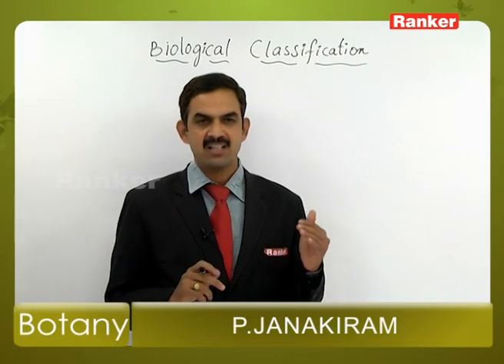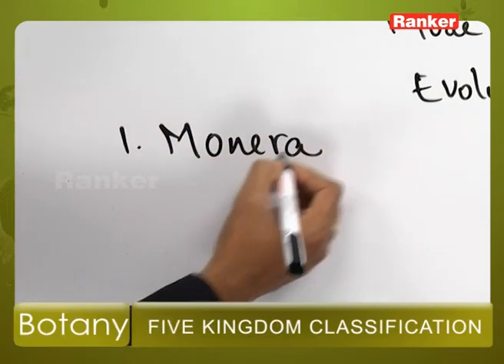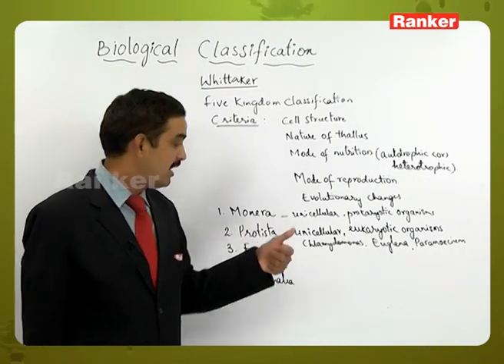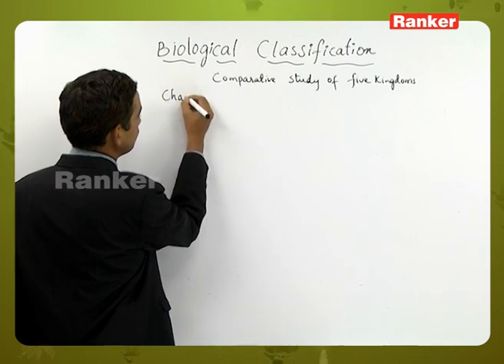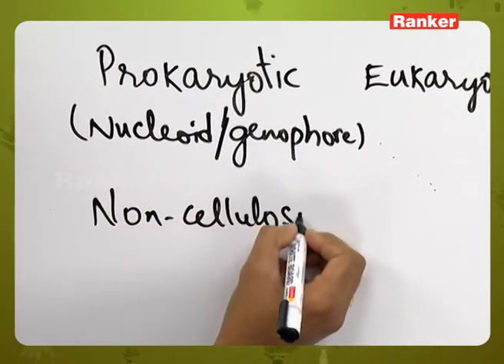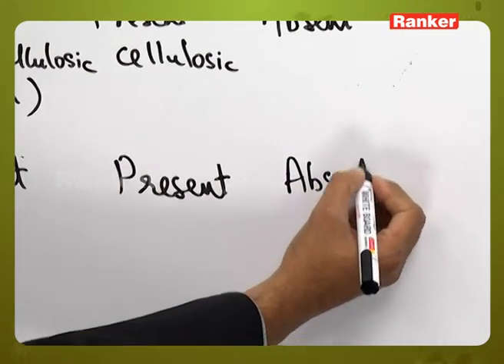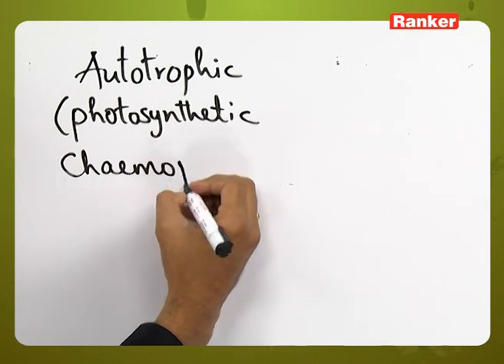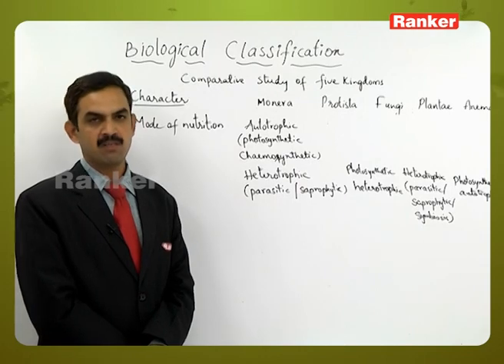Five Kingdom Classification | Diversity in the Living World | Botany | NEET | TS EAMCET | AP EAPCET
This lecture video deals primarily with Five Kingdom Classification enclosed with Diversity in the Living World which is briefly explained by P. Janakiram Sir.